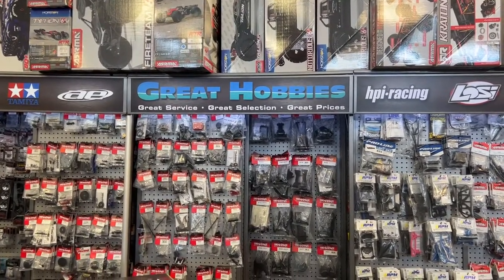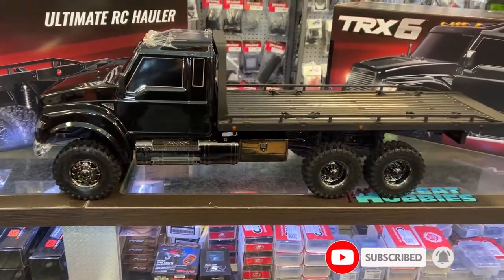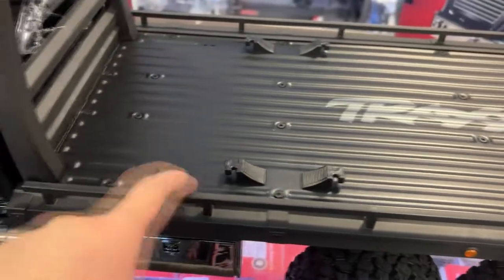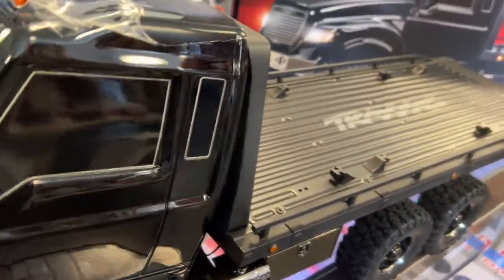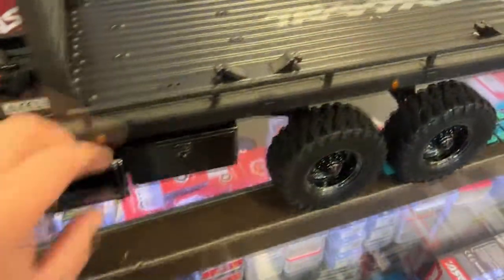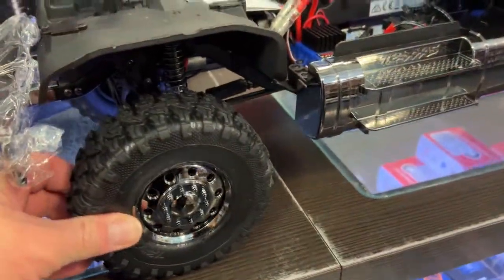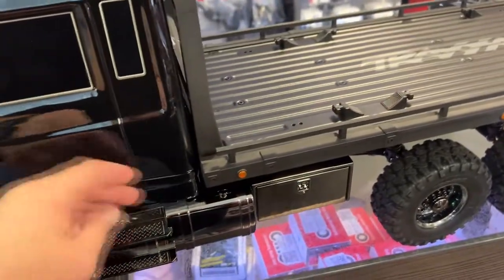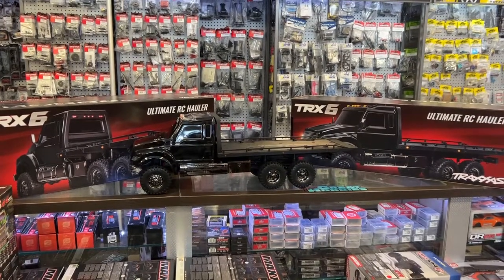Traxxas TRX 6 Ultimate RC Hauler 1/10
Welcome To Another Video By DJSPRC On  TRX 6 Ultimate RC Hauler 1/10